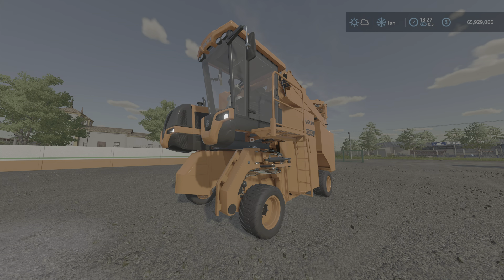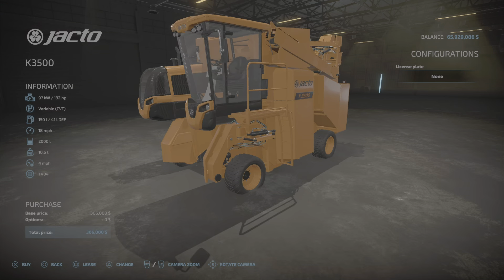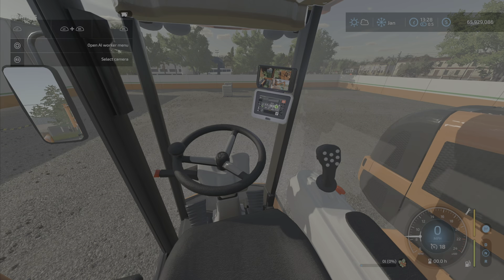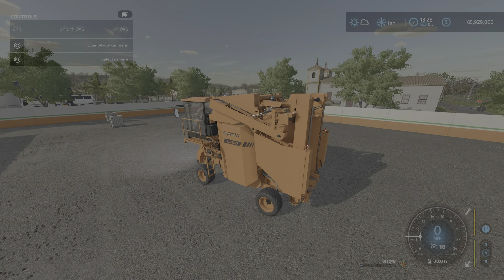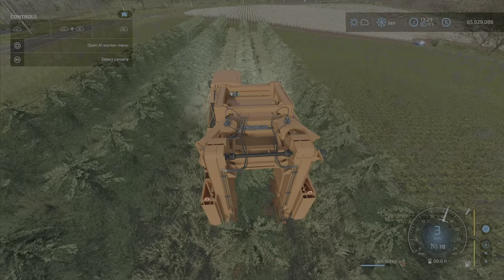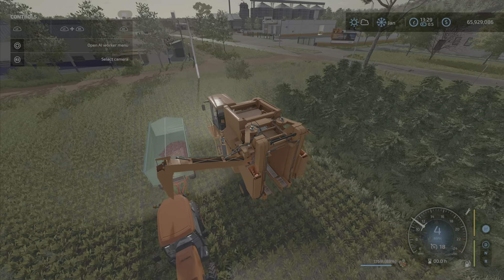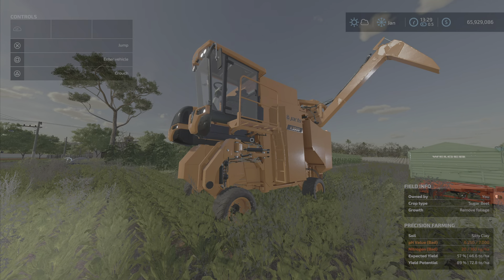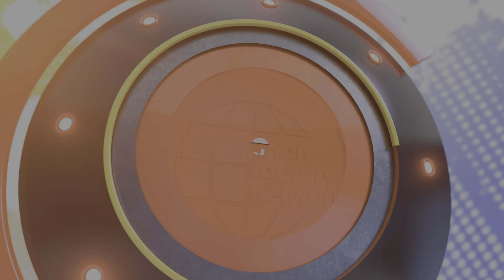Jacto K3500. / New mod for all platforms on FS22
Jacto K3500
By: Jacto